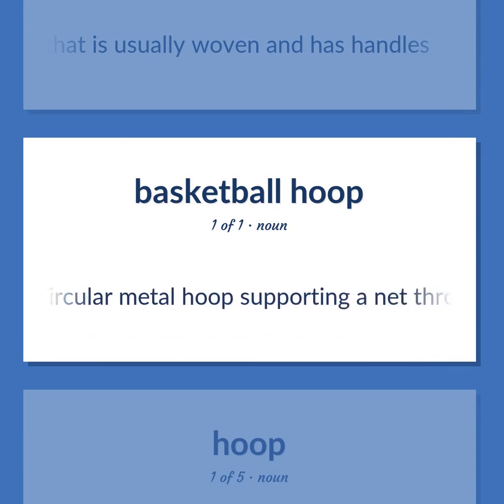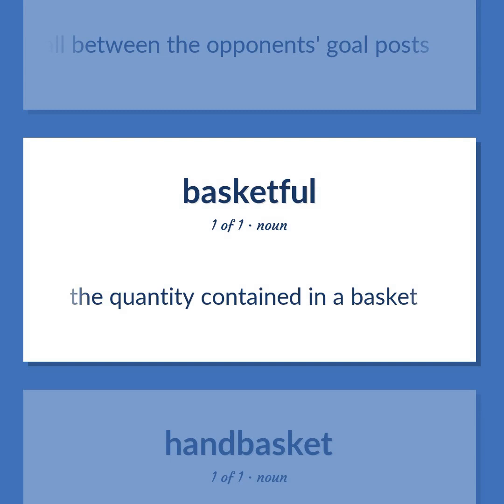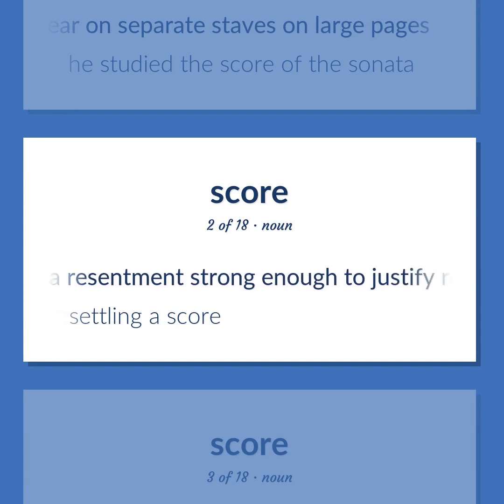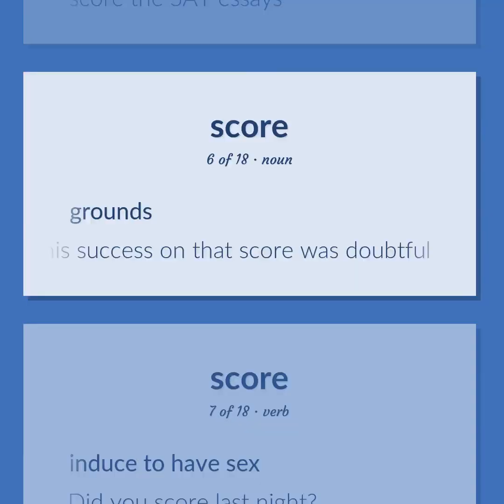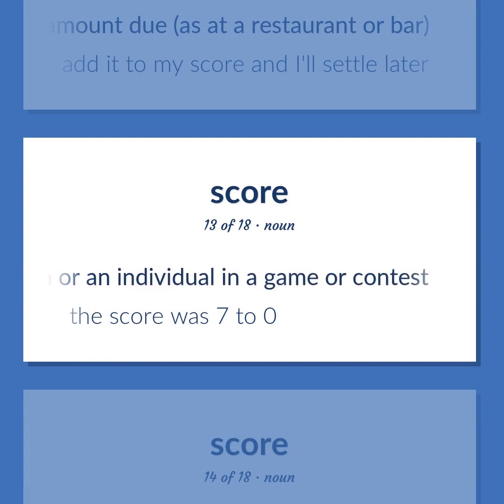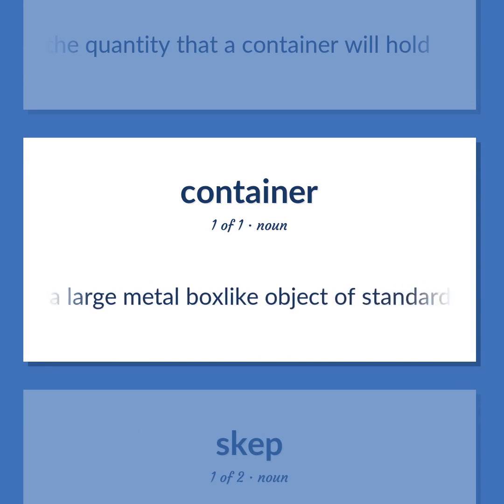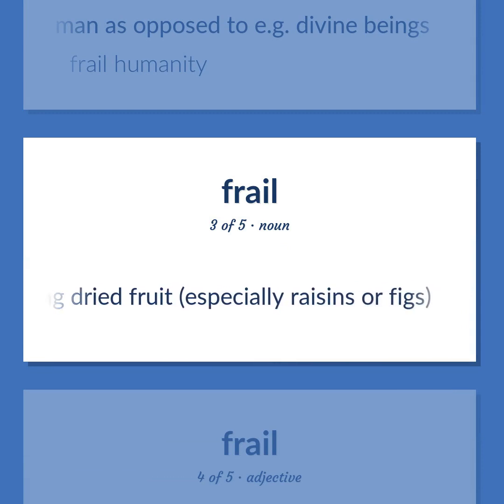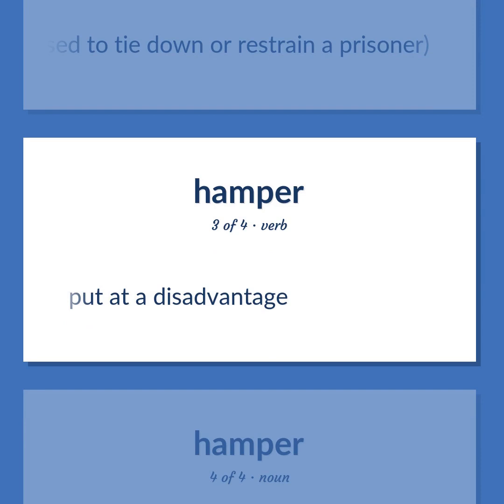Baskets - 58 English Vocabulary Flashcards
BASKETS meaning. Following our free educational materials, you learn English in a great way with ease and efficiency.